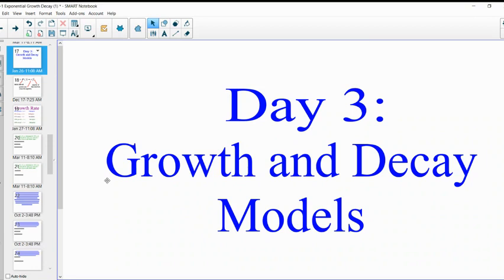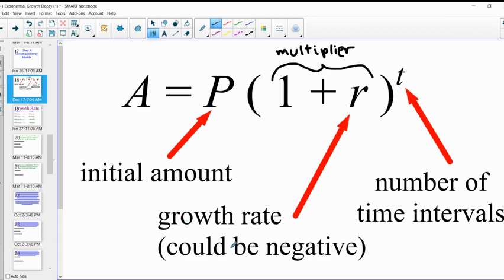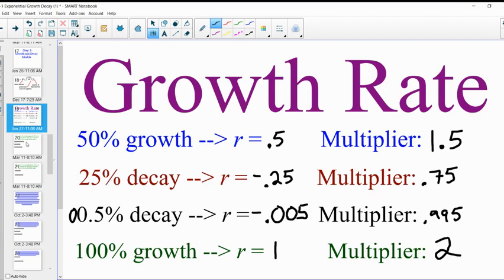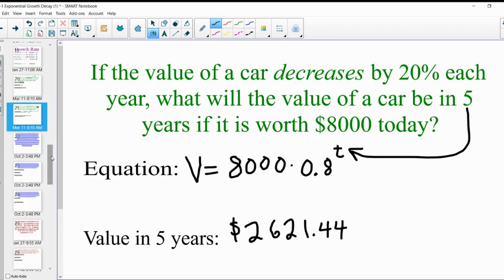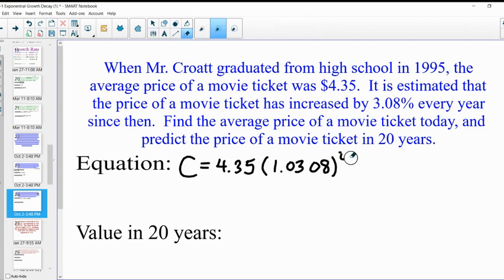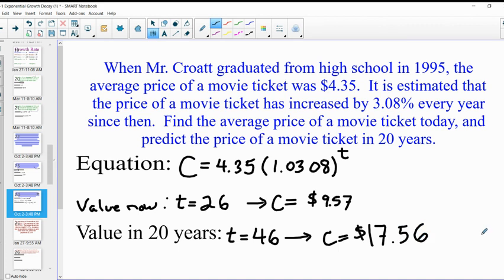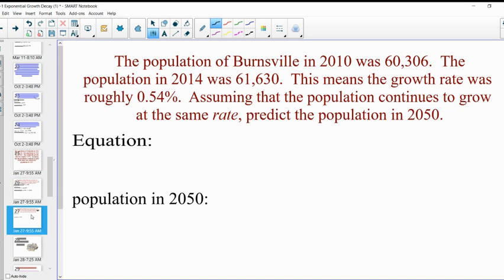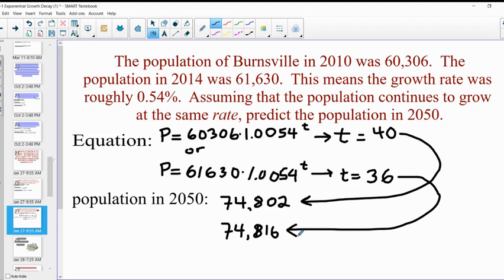10 12 Day 3 Growth Decay Models